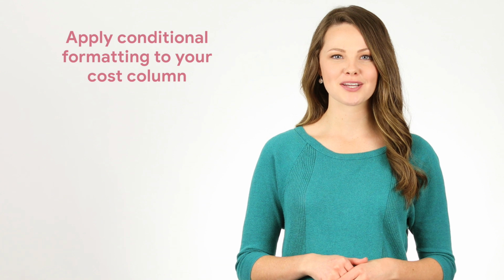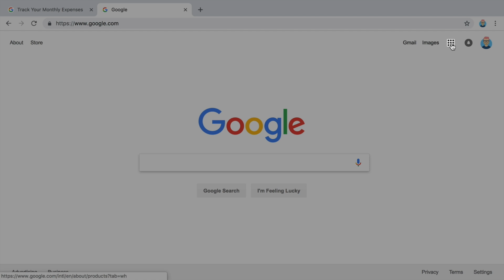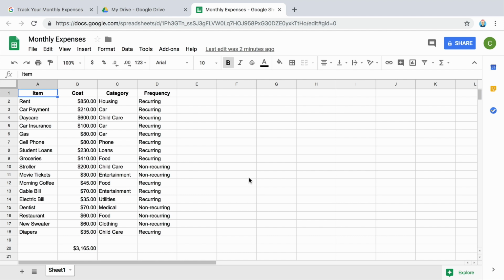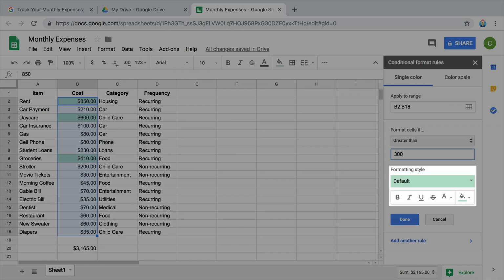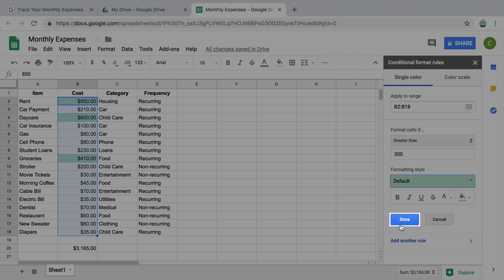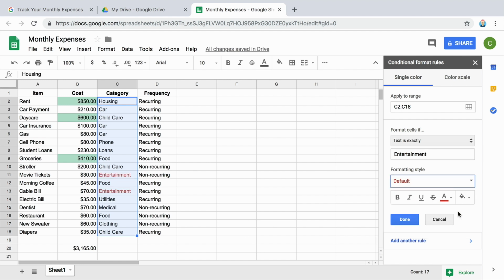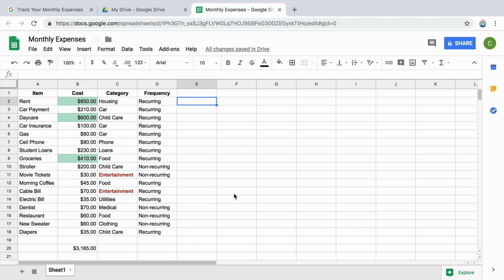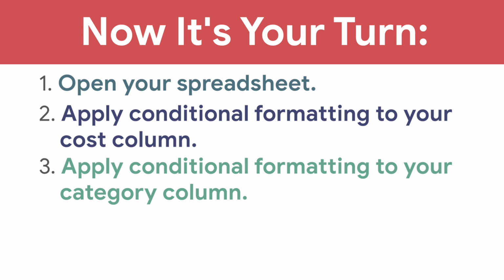Highlight Data with Conditional Formatting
In this extension video, you'll learn how to use conditional formatting to see important parts of your expenses quickly and clearly.